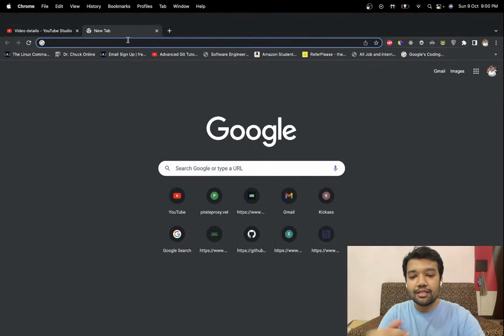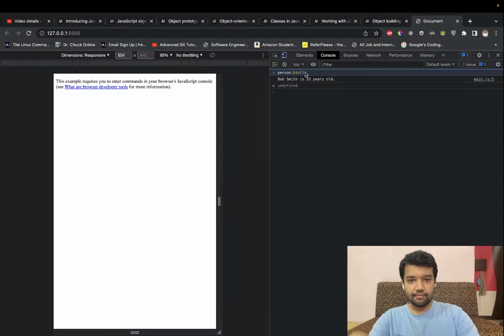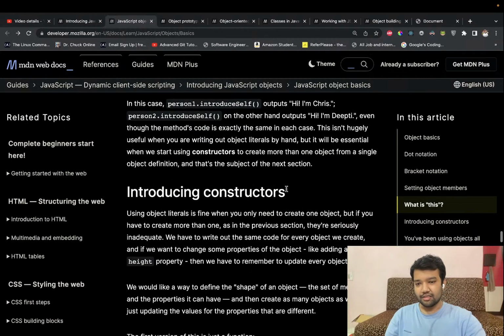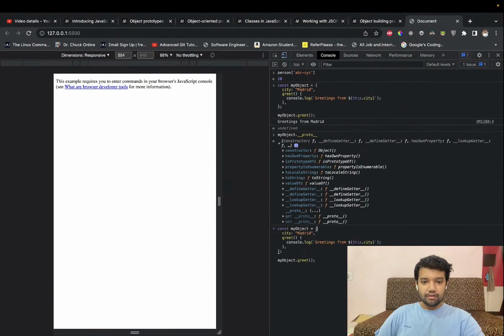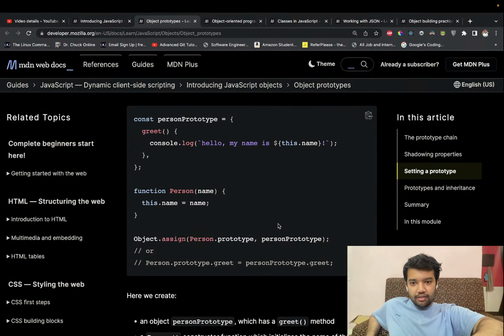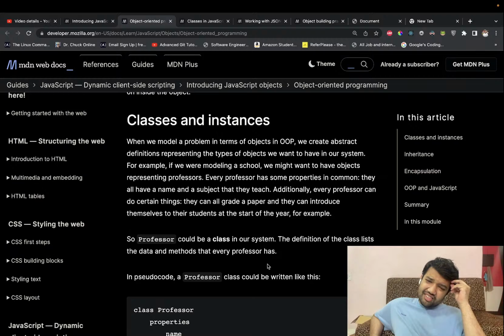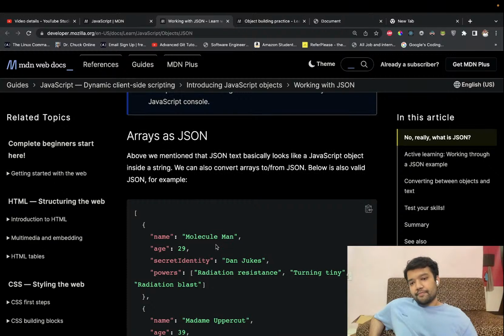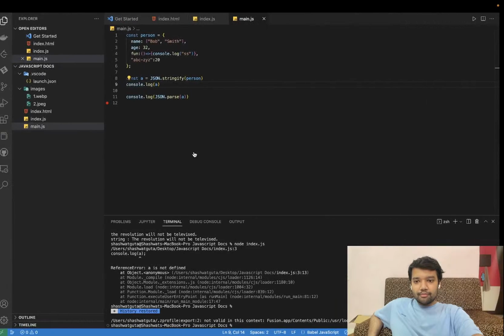Read docs with shashtag : JavaScript (MDN) part 3 (till javascript objects - working with JSON data)